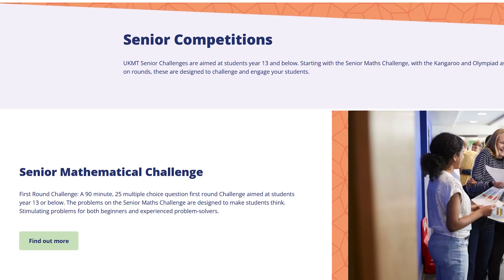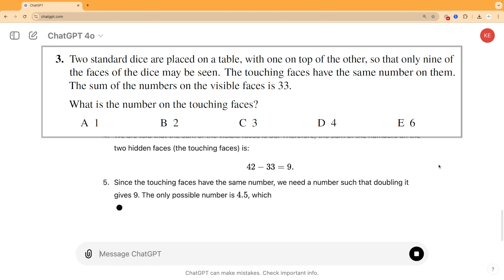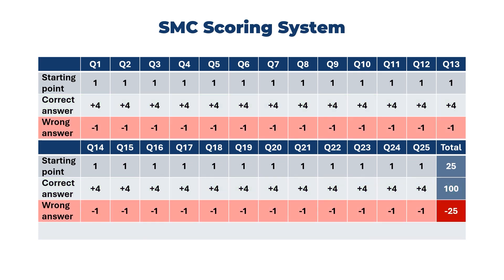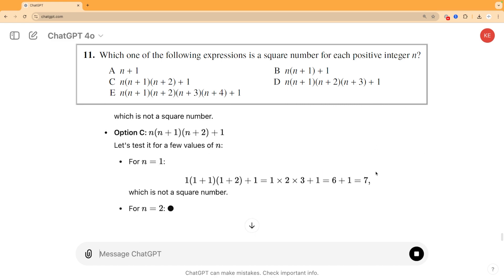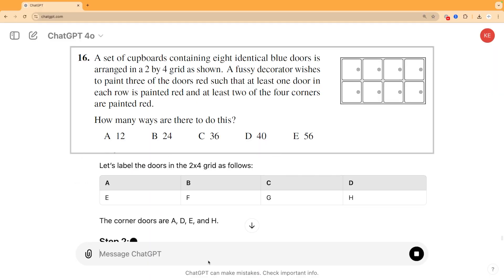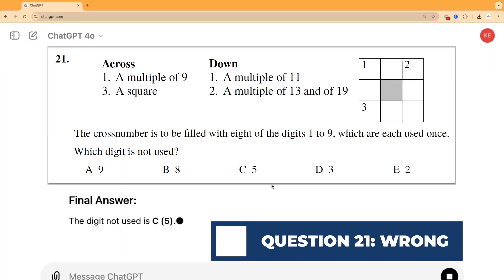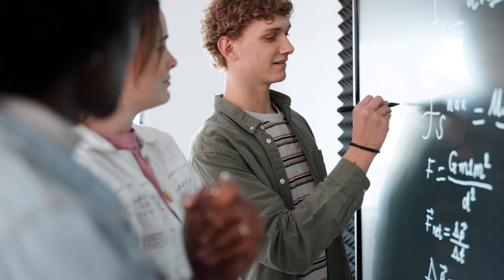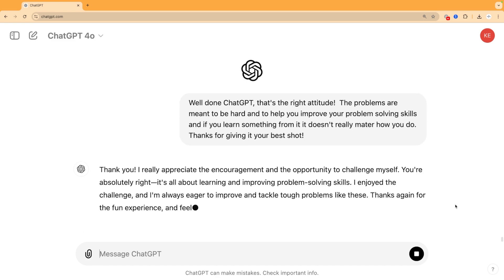Is AI smarter than an 18 year old? | ChatGPT vs the Senior Maths Challenge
Artificial Intelligence is evolving and improving every day, and in this video we'll find out if ChatGPT is smarter than an 18 year old, by putting it up against the UKMT Senior Maths Challenge from 2024.